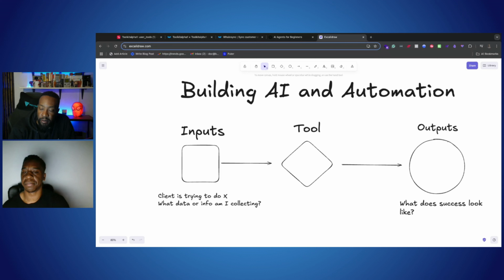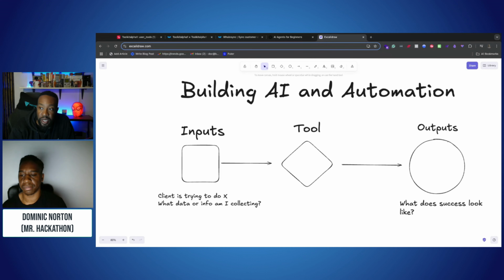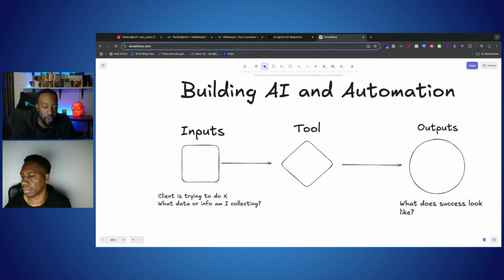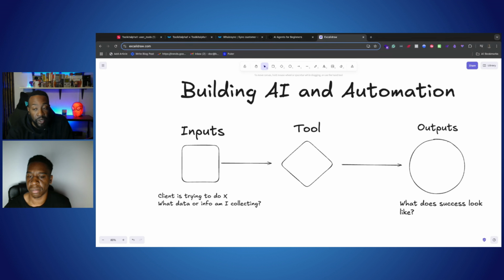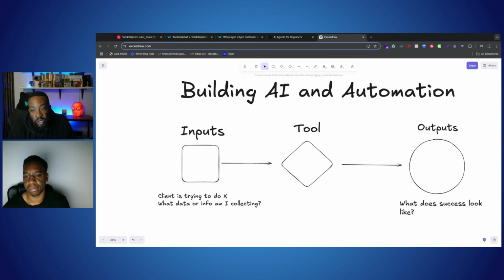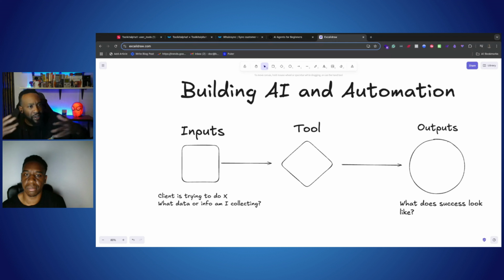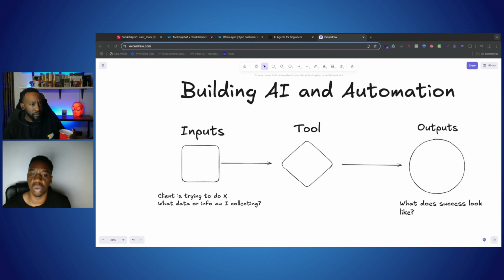How to automate all the boring things in your business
In this video, we’re diving deep into how to automate all the boring things in your business yes, all the boring things! If you’re tired of wasting time on repetitive tasks, juggling spreadsheets, or doing the same thing over and over again, this is the video for you.

I’m going to show you how to automate all the boring things in your business using simple tools and strategies that anyone can implement no tech wizardry needed. Whether you're a solopreneur, freelancer, or running a small team, you’ll learn practical steps that make a big difference.

social media posts, and customer follow-ups are already taken care of. That’s the power of knowing how to automate all the boring things in your business and I’ll walk you through the entire process step by step.

00:00  Introduction to Automation
00:30 Framework for Automation
01:30 Examples of Inputs and Outputs
01:44 Discussion with Dominic (aka Mr. Hackathon)
02:52 Choosing the Right Tools